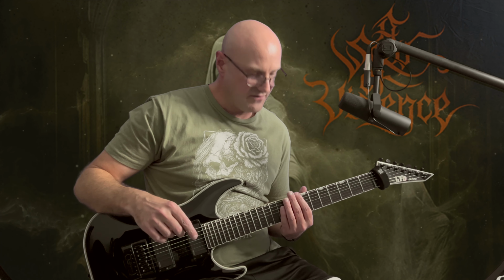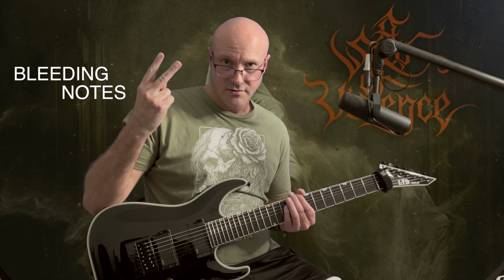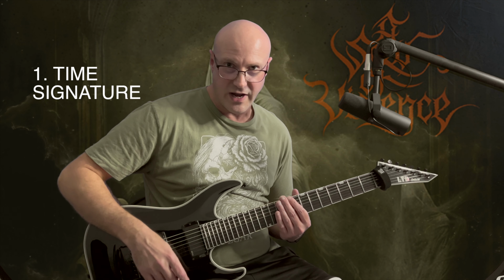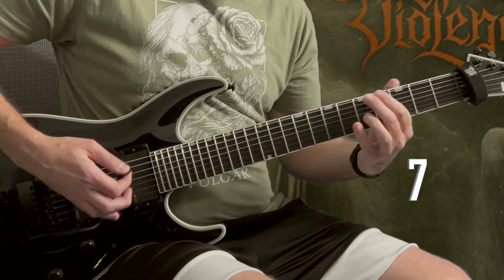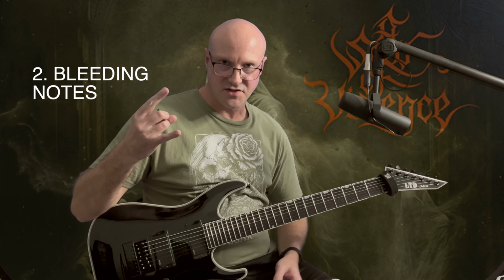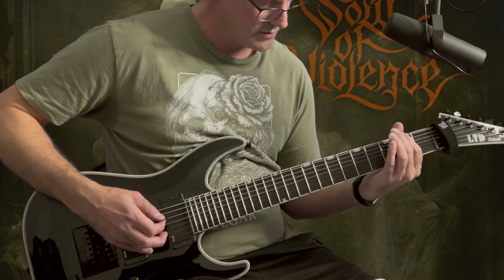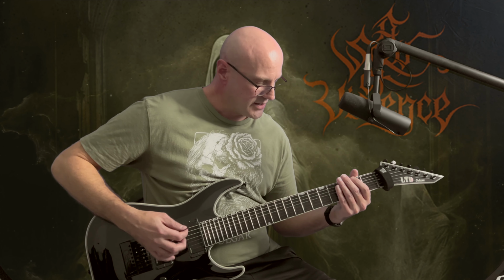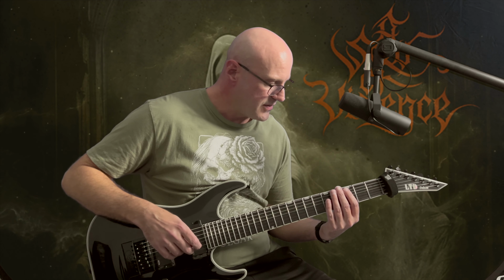Sick Riffs: How to Play THE TONGUE REMOVED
In this episode of Vulgar Meditation, we're breaking down that snaky verse riff from THE TONGUE REMOVED, the first single from A Sow of Violence's album A VOW OF SILENCE.

Welcome to the Sow of Violence YouTube channel, where meditations are often vulgar, and the music is heavy, dark, and cold on the inside but a little blackened around the edges.